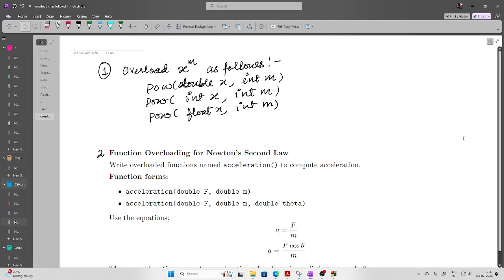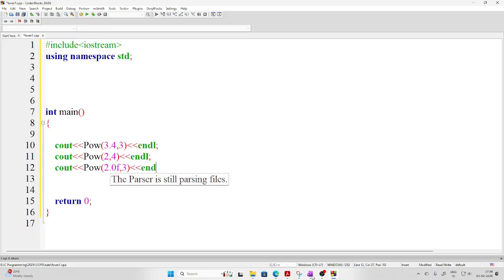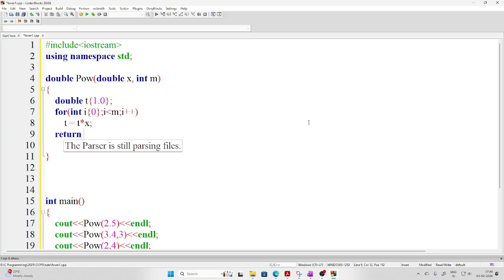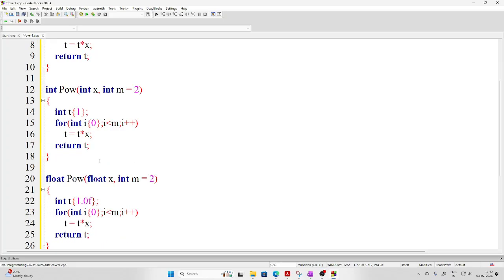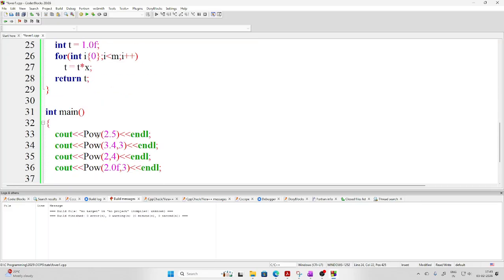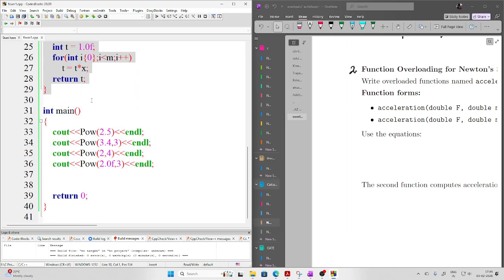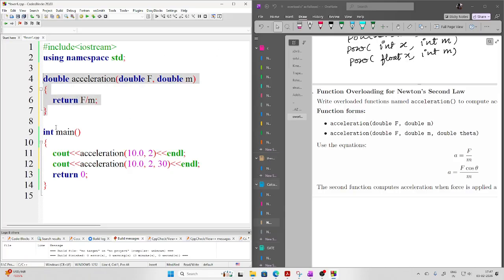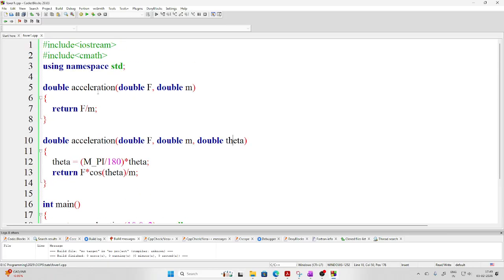Function overloading-2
In this lecture I have solved two problems to demonstrate how function overloading is done. First problem is for exponentiation, and the second one is for newtons second law of motion.